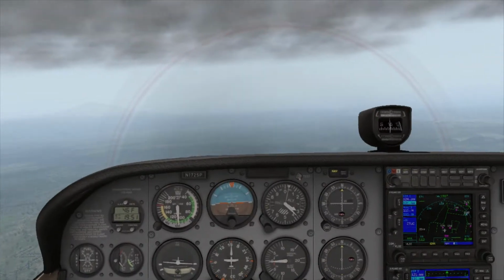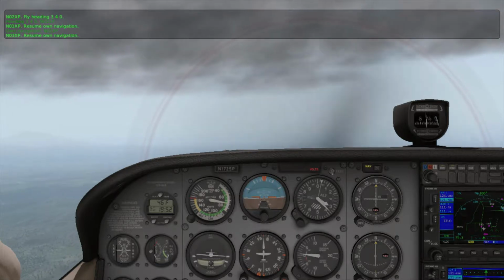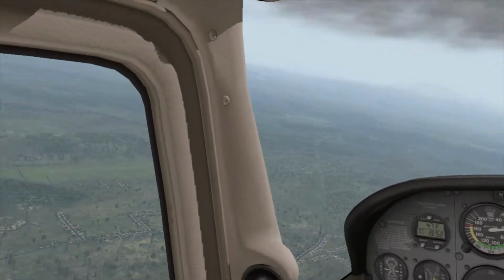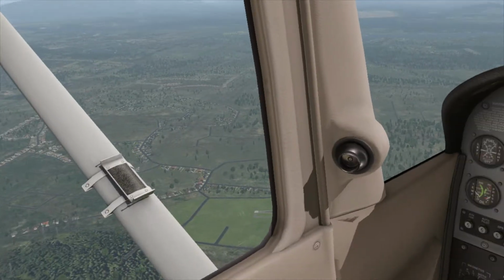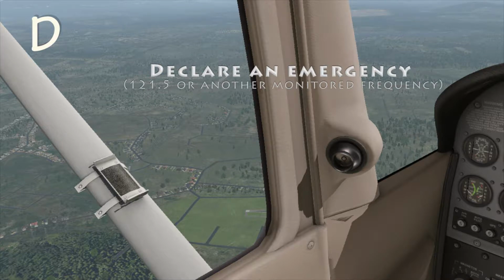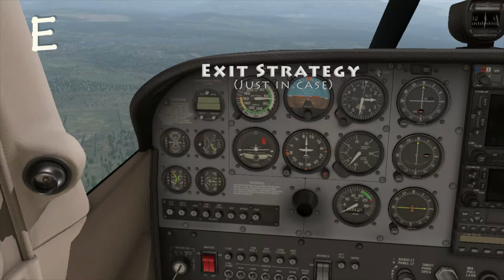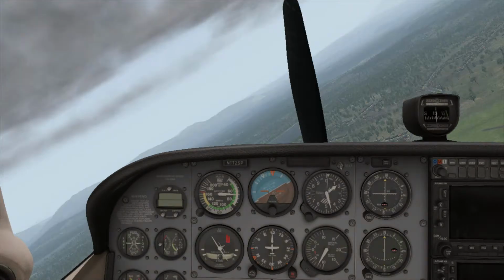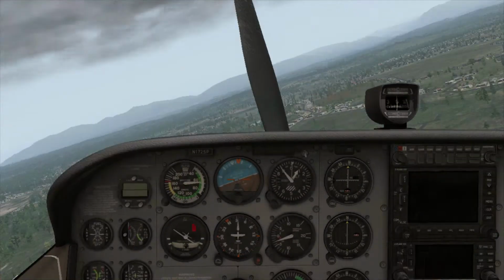ABC'S of Engine Failure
Ever wondered how to handle and Engine Failure in flight? Here's how!